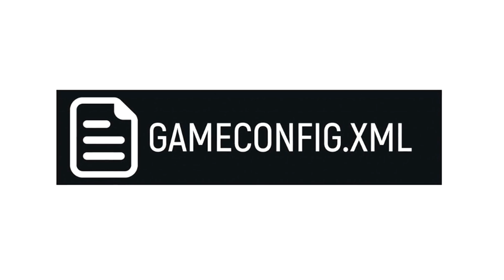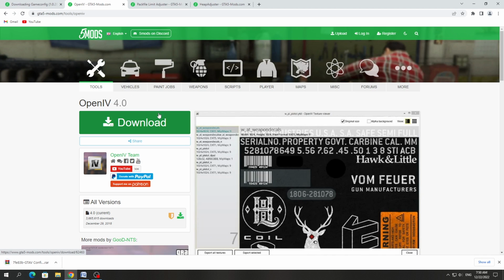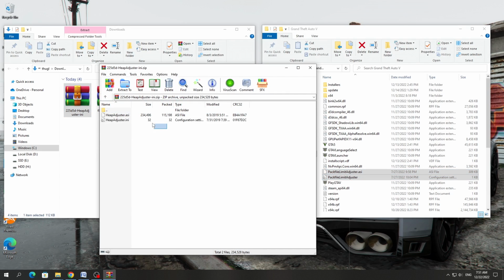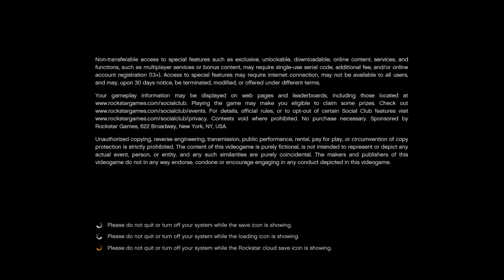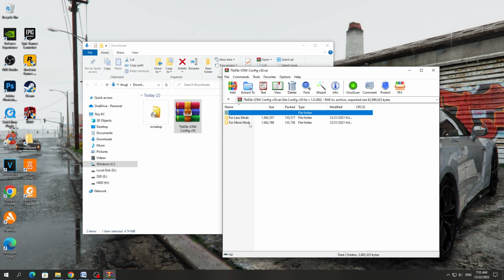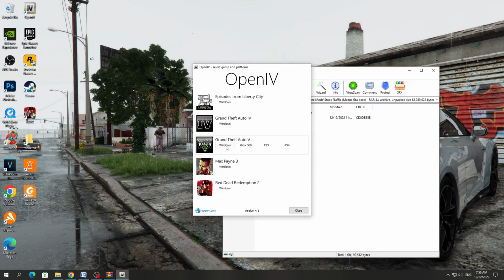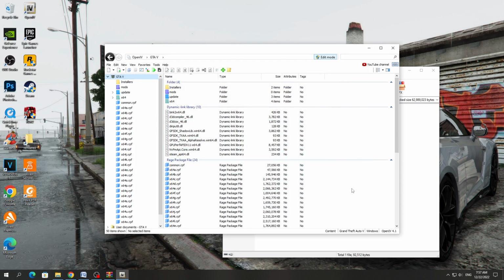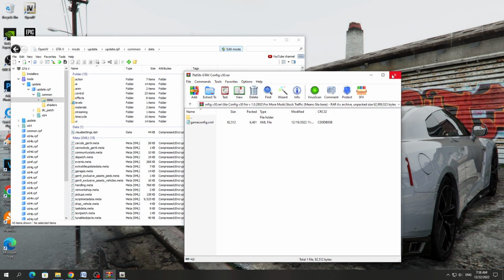How to install gameconfig for GTA 5 version 1.0.2802 | How to fix infinite loading in GTA 5 with mod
NEW Video - How to install gameconfig for GTA 5 (new version)
In this video I will show you how to install gameconfig for GTA 5 version 1.0.2802. Also I will show you how to fix infinite loading in GTA 5 after installing mods.

Timecodes:
00:00 Introduction
00:22 How to install gameconfig
4:09 Review in GTA 5 after installation